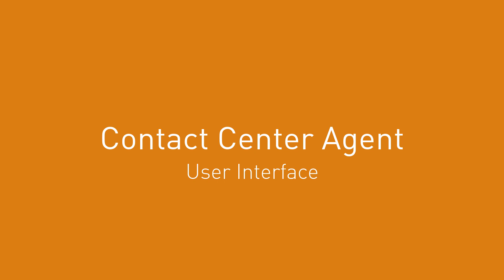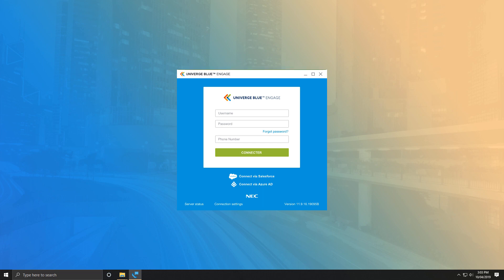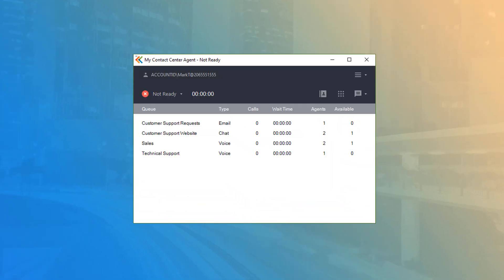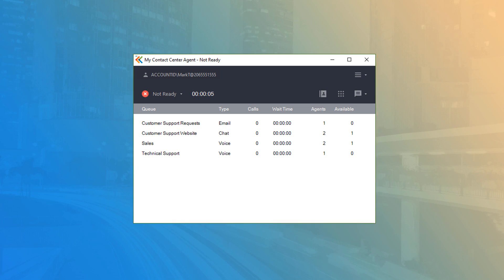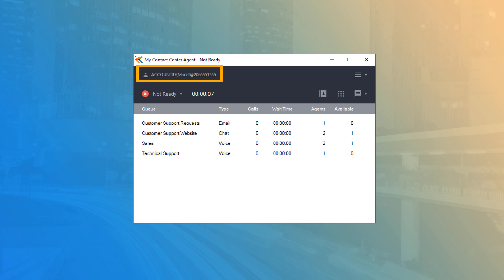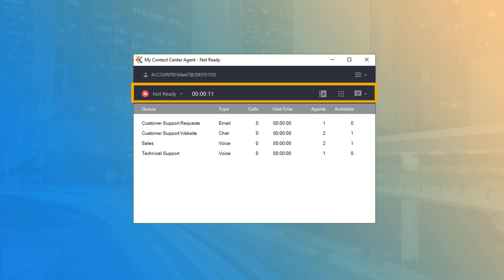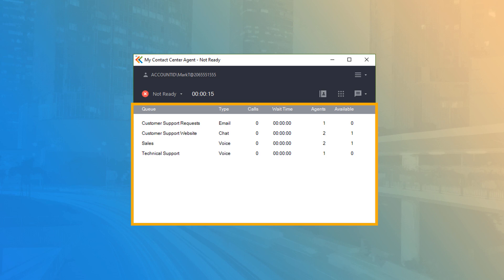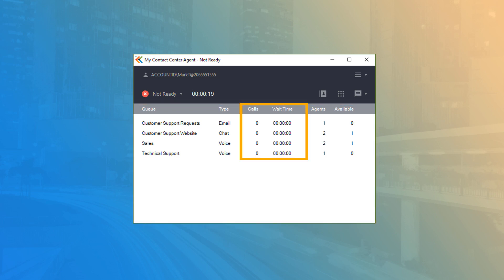UNIVERGE BLUE ENGAGE (CCaaS) - Agent- User Interface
Watch this video for a quick informational guide on the robust and intuitive UNIVERGE BLUE ENGAGE Contact Center Agent User Interface. to learn more.